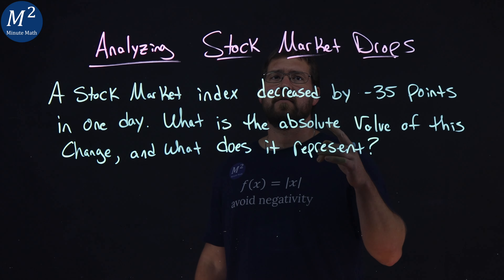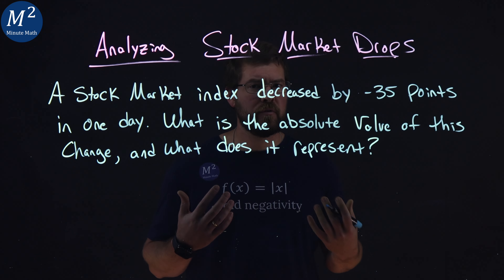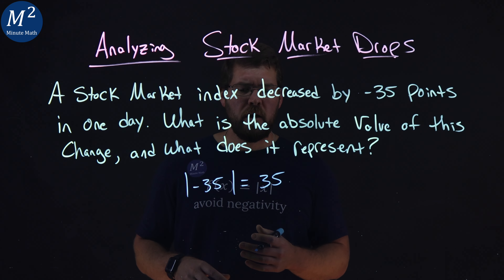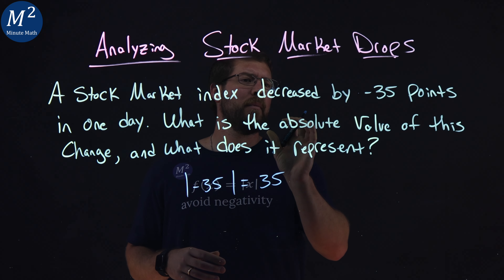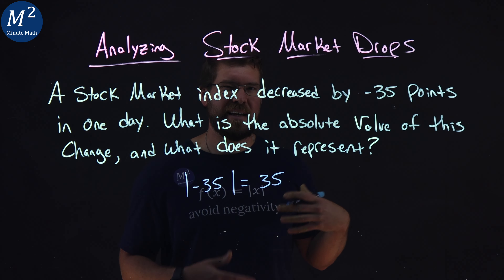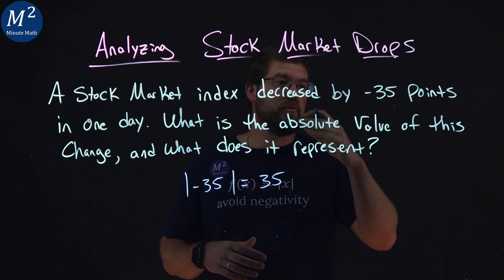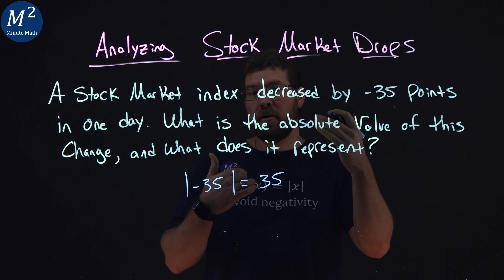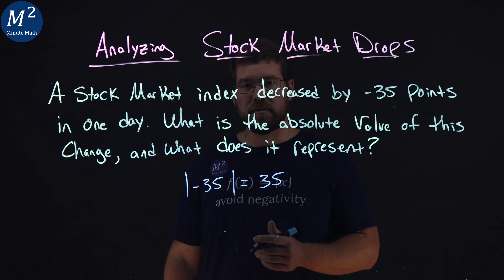How to Use Absolute Value to Analyze Stock Market Fluctuations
In this video, we explore how absolute value helps analyze stock market changes by examining a stock market index that decreased by -35 points in one day. We calculate the absolute value of -35 as | -35 | = 35, explaining that absolute value represents the magnitude of the change without considering whether it was a gain or loss. This lesson aligns with Common Core Standard 6.NS.C.7c, focusing on understanding absolute value as distance from zero and its use in real-world situations like stock market fluctuations. Perfect for students learning how to apply absolute value to financial data!